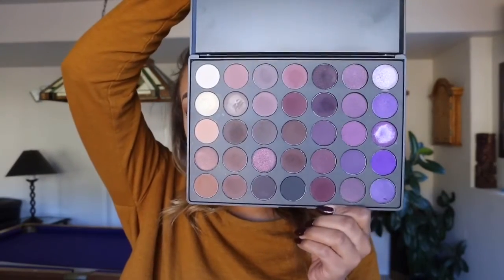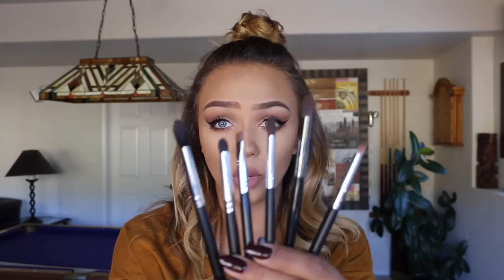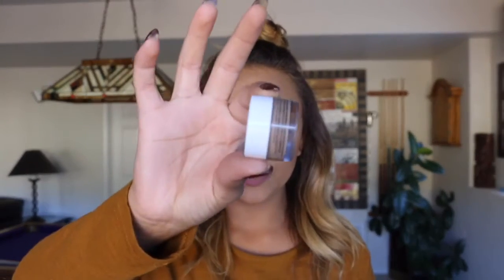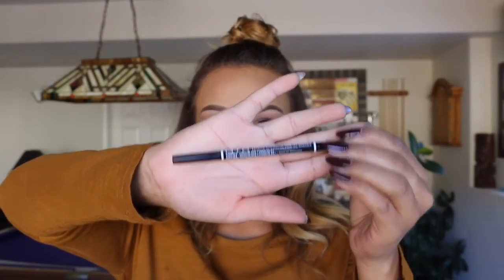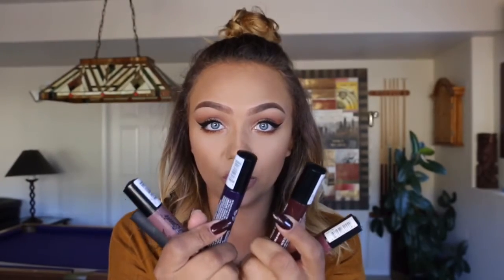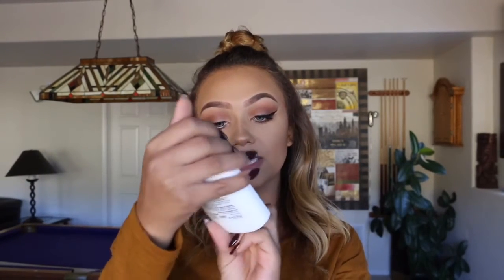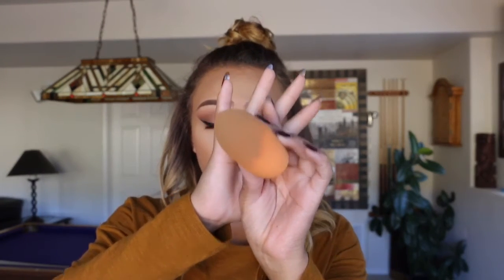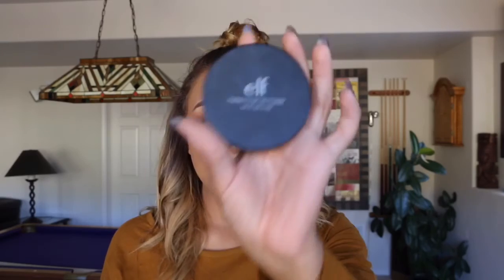Makeup Dupes!!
Here is a video on cheap and affordable makeup products!! You DONT need expensive makeup to look fabulous every day! Please let me know what you think, as well as let me know if you've tried any of these products!